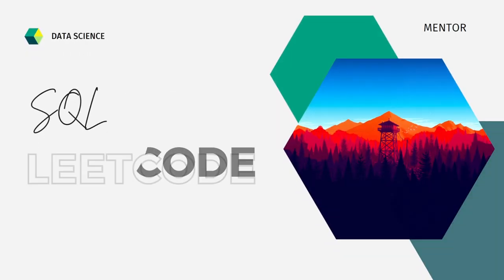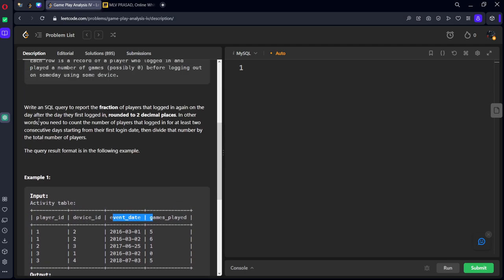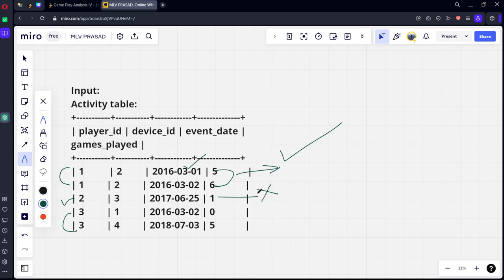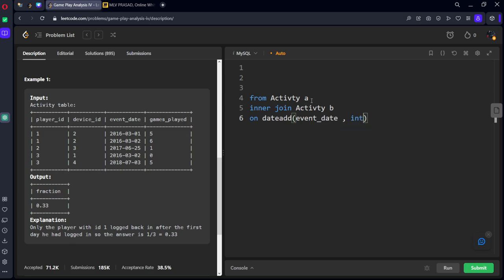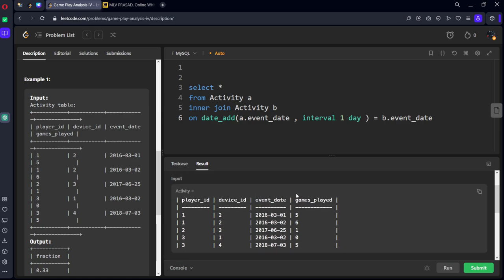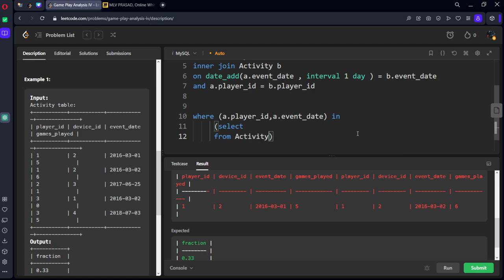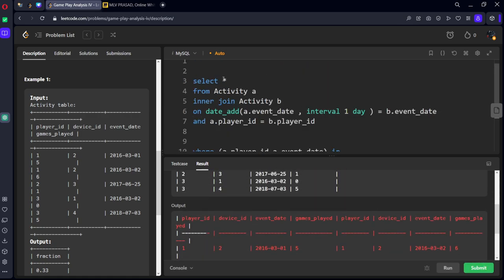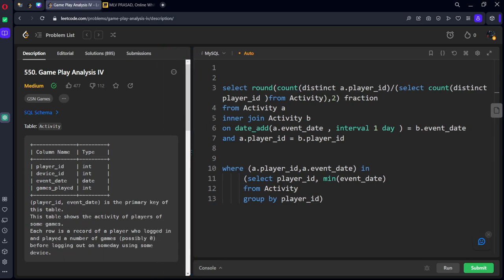MLV Prasad - LeetCode SQL [ MEDIUM] | 0550 | "Game Play Analysis IV"